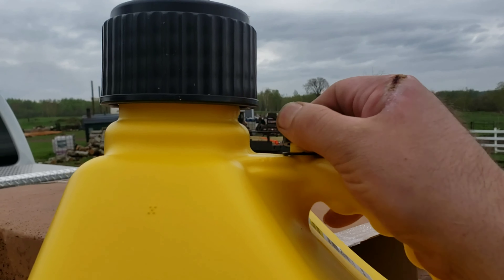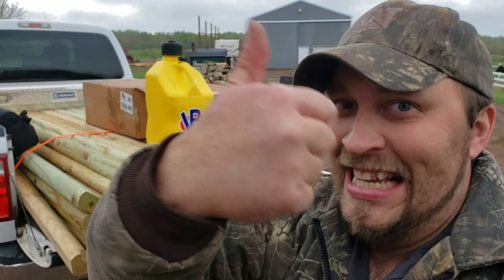Package delivery 👍 More work to do 😬